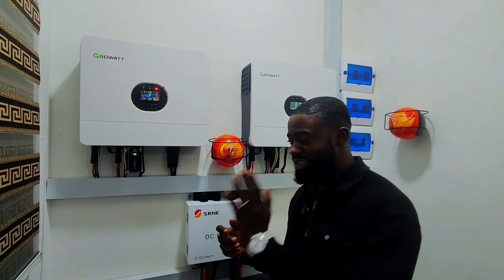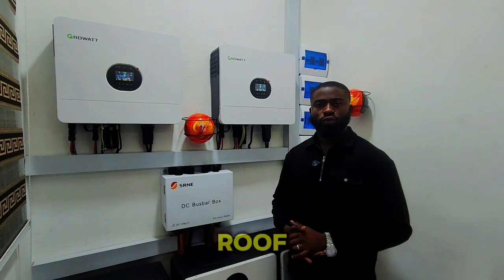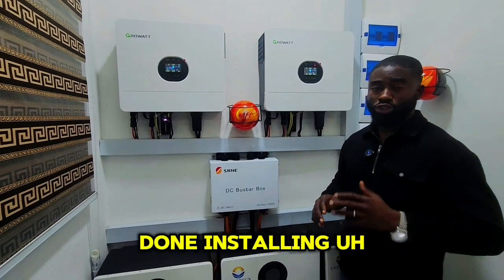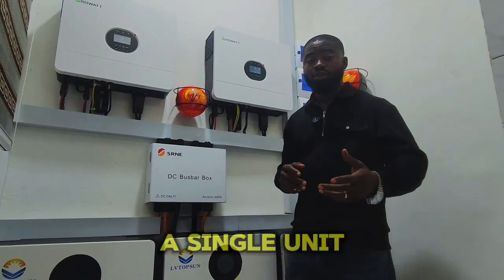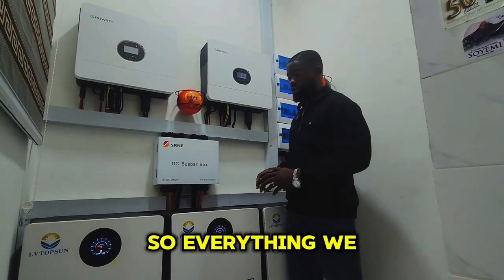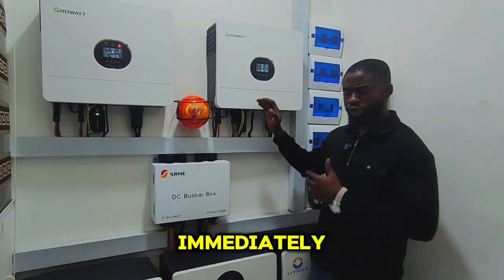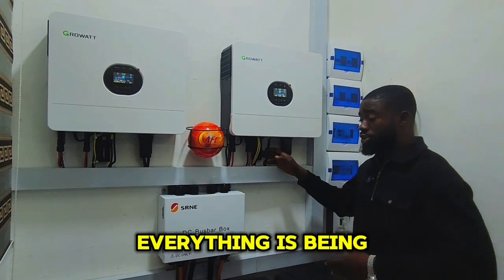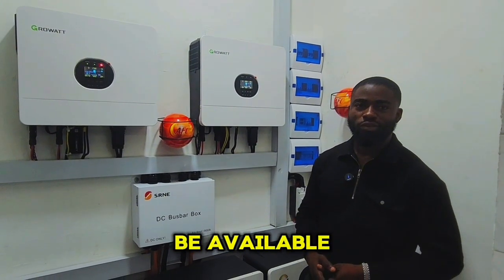WOULD 45KWH BATTERY BANK RUN 3 ACS OVERNIGHT?.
Want to run 3 acs conveniently?.
then this is the best system for you